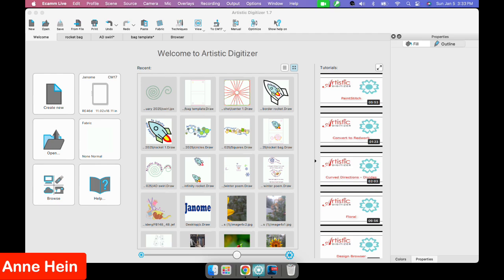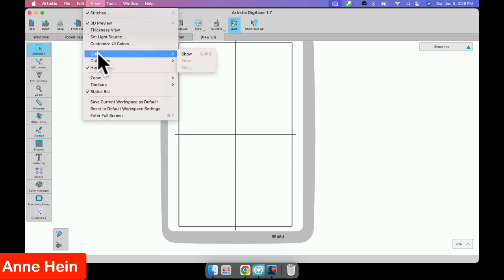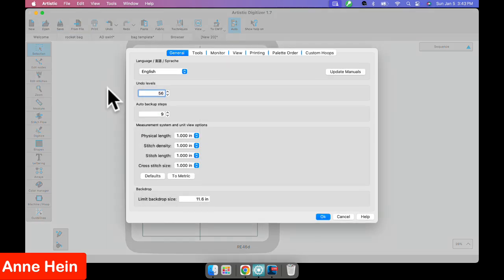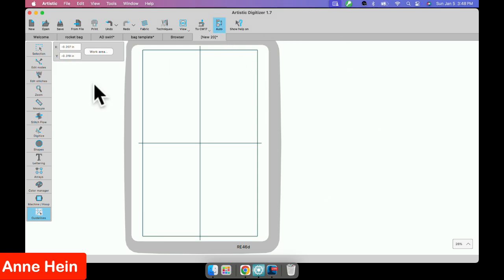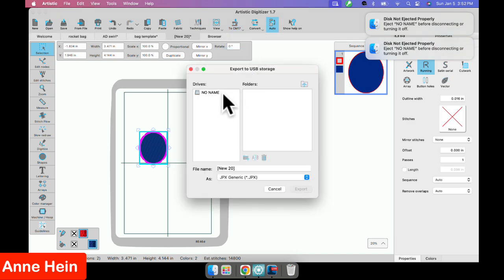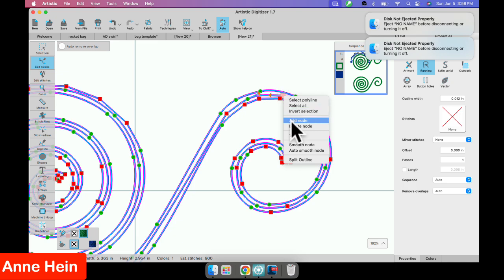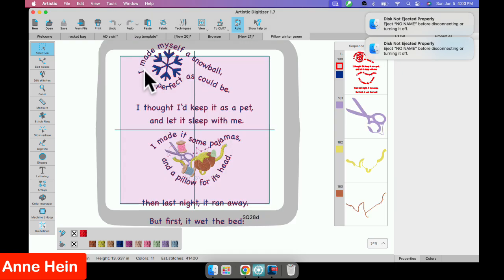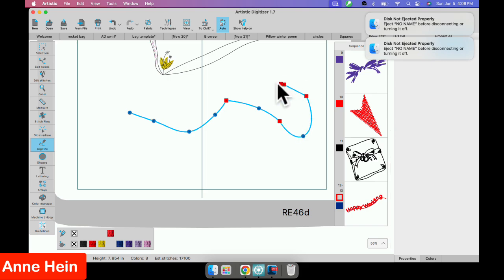Basics and Beyond With Artistic Digitizer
Time to get organized within your software. Did you get new software as a gift? Or with a new machine purchase? Why not set it up the way you like to work. Join Janome Educator Anne Hein as she shows you how to change the measurements, the colors of some of the tools and how to create your perfect list of color pallets. She'll end the live with a Create with Me segment on Lettering.